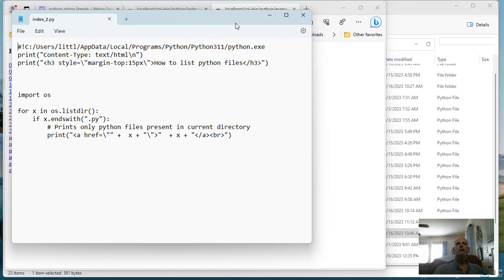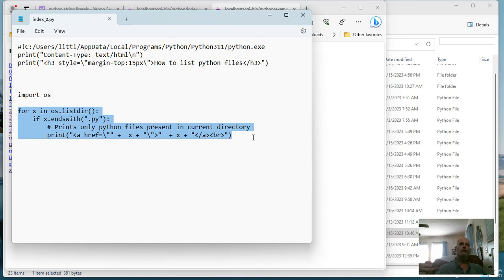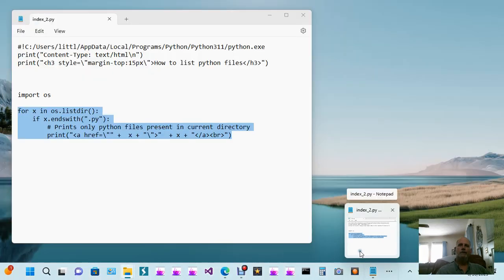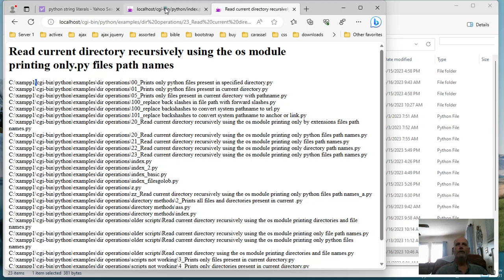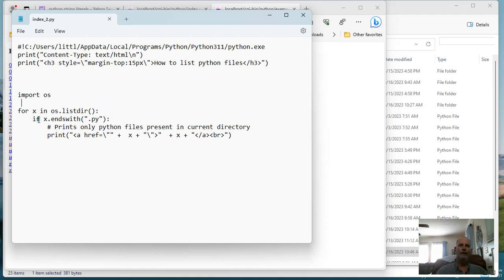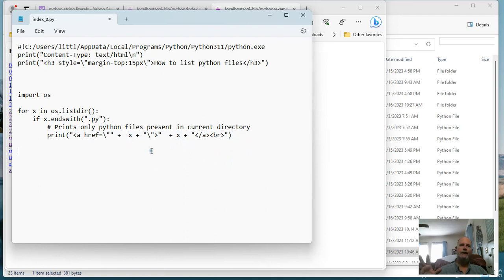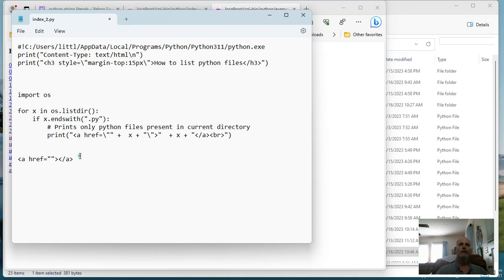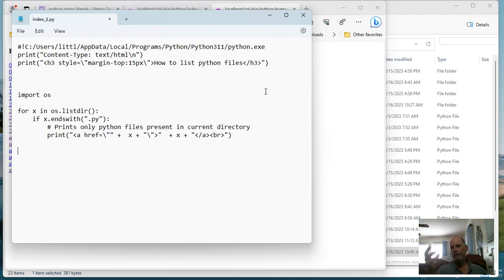Python: How to create basic directory index to index python files.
How to create links to links files in current directory.